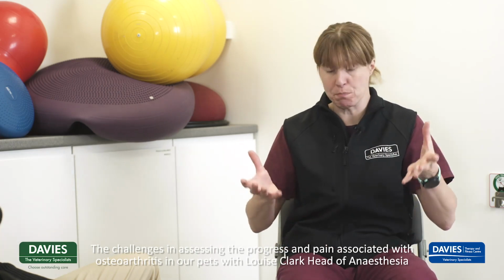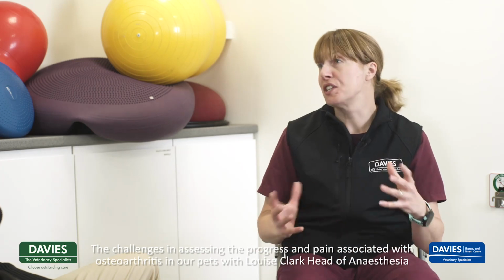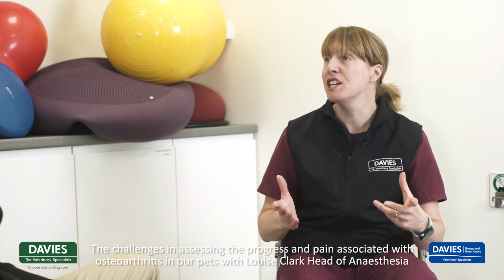OUT OF HOURS WITH LOUISE CLARK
WELCOME TO THE NEXT EDITION OF ‘OUT OF HOURS WITH DAVIES VETERINARY SPECIALISTS’ with Ian Battersby (Head of Internal Medicine) talking to Louise Clark (Head of Anaesthesia) about ‘The challenges in assessing the progress and pain associated with osteoarthritis in our pets’. Thank you to Perspective Studios for filming this in our gym in our Therapy and Fitness Centre.